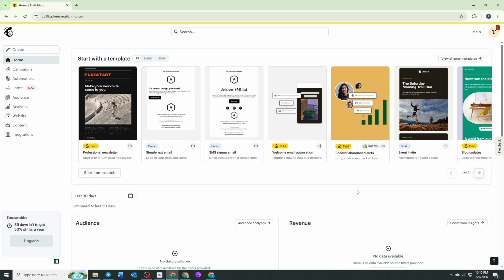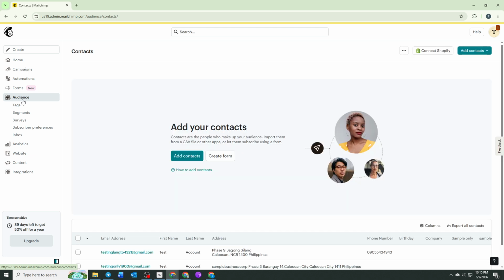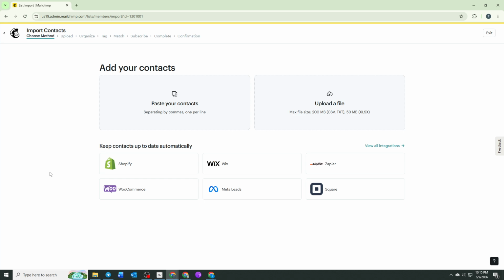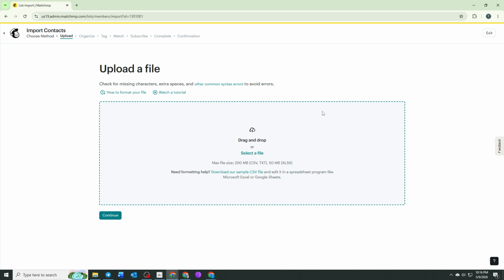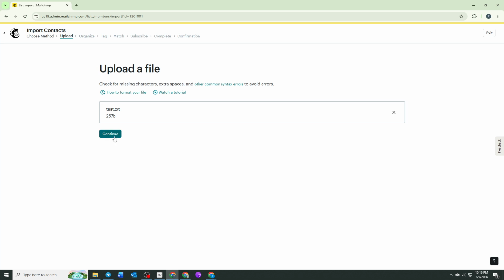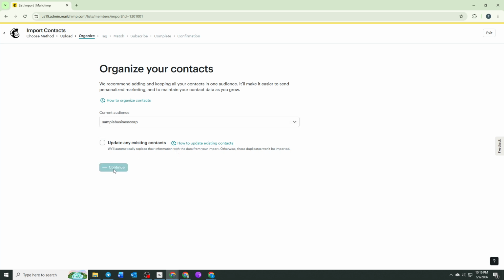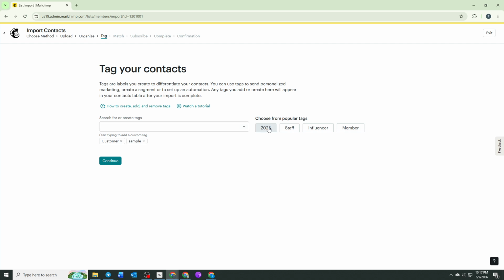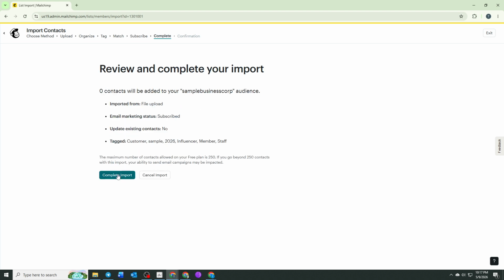How To Import CSV File On Mailchimp [2026 Guide]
In this comprehensive guide, we’ll walk you through the step-by-step process of importing CSV files into Mailchimp for 2026. Whether you're a beginner or looking to refine your skills, this video covers everything you need to know to seamlessly integrate your contact lists and boost your email marketing efforts.

By the end of this video, you'll have a clear understanding of how to efficiently upload your CSV files to Mailchimp, ensuring your audience remains engaged.